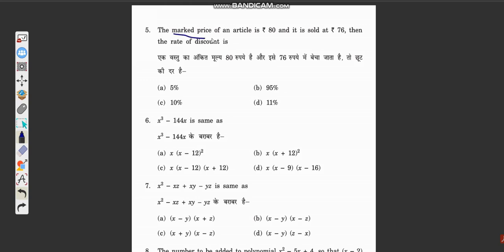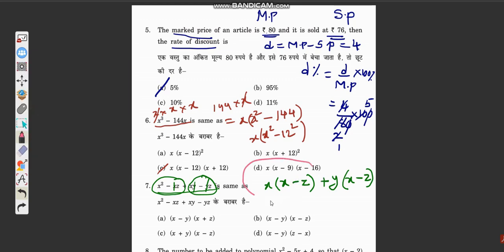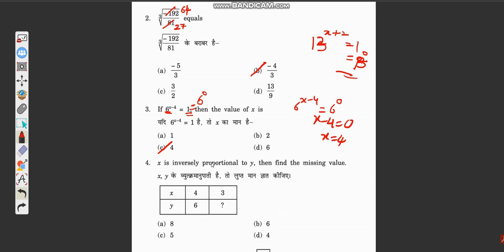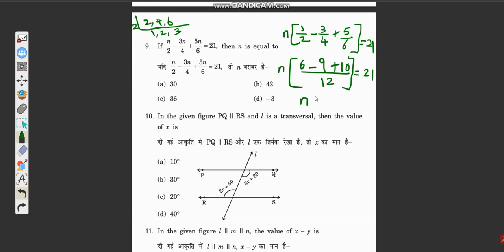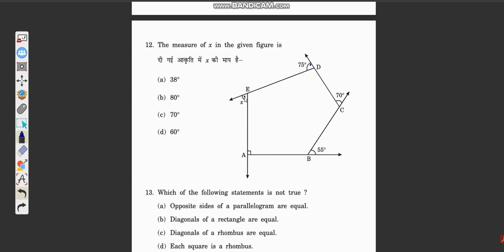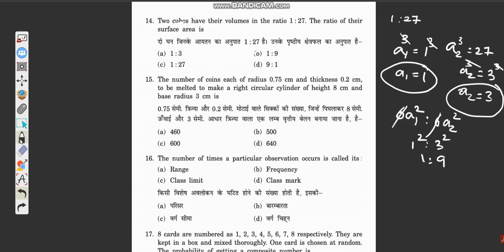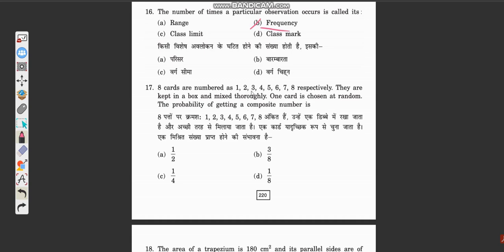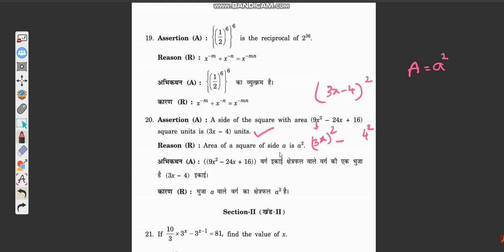Class 8 DAV Board Exam | Mathematics | MCQ's With Explanation